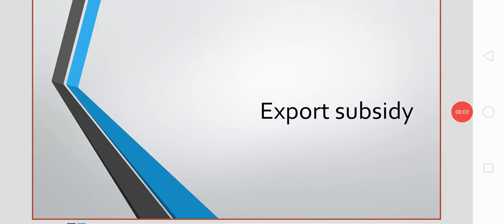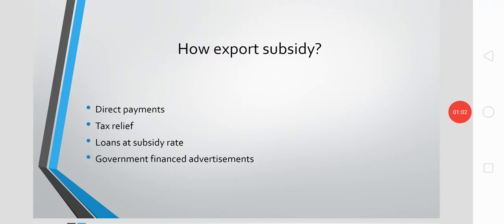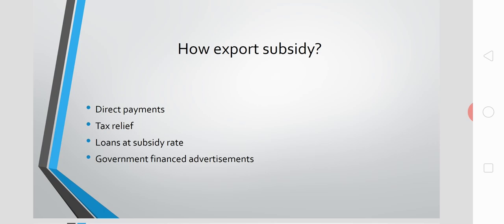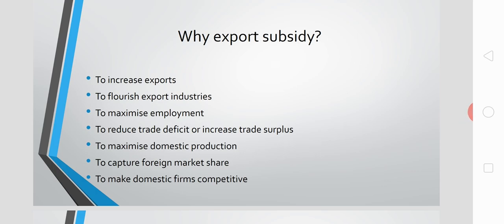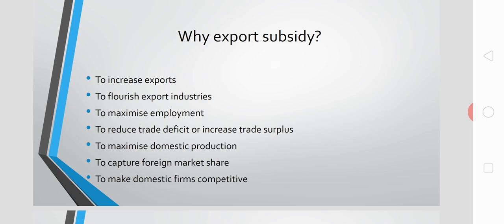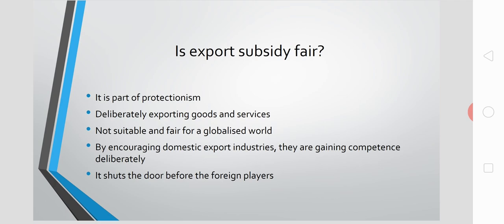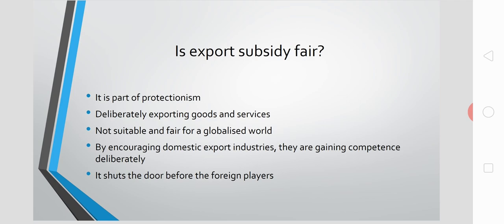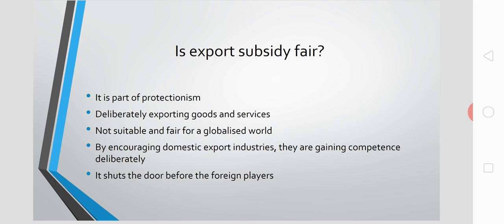Export subsidy explained